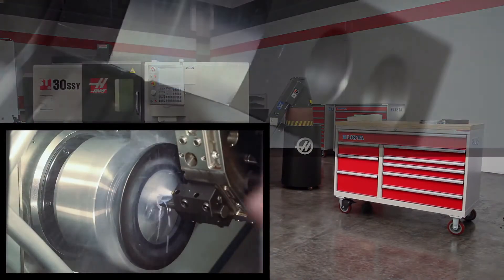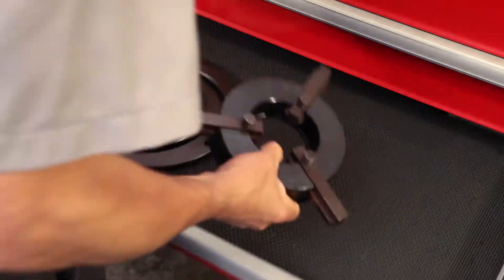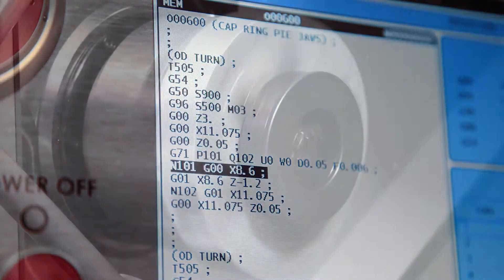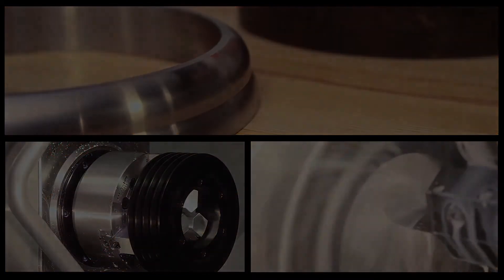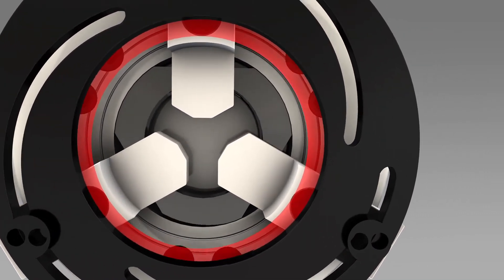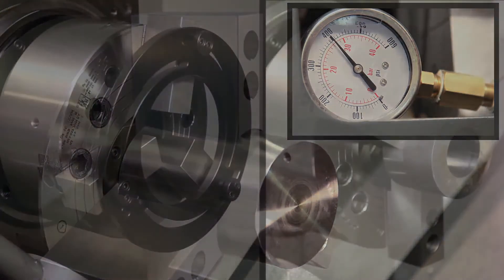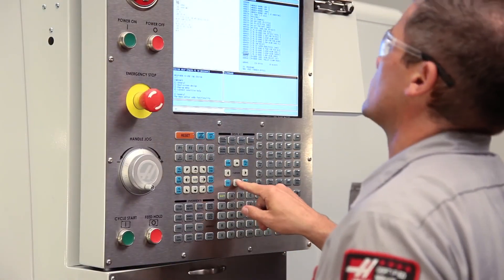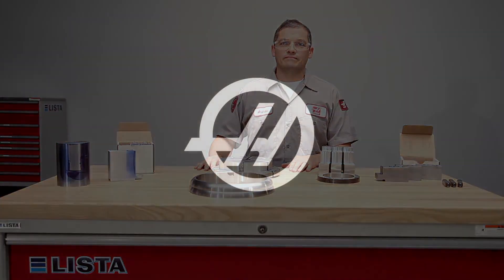How to Properly Cut Lathe Soft Jaws — Part 2 ID Gripping, Re cutting, and Adding a Taper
In the second of a two-part installment, a Haas certified engineer guides us through more advanced lathe soft jaw cutting/boring techniques, including ID gripping, re-cutting, and adding a taper to your soft jaws.